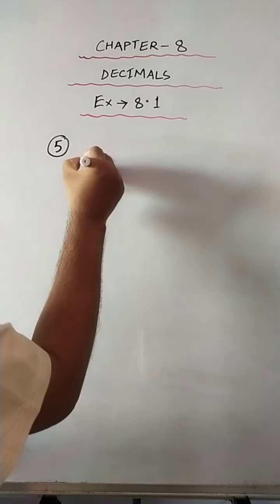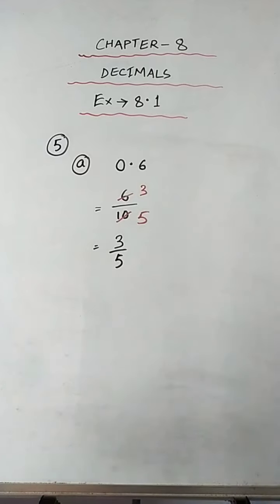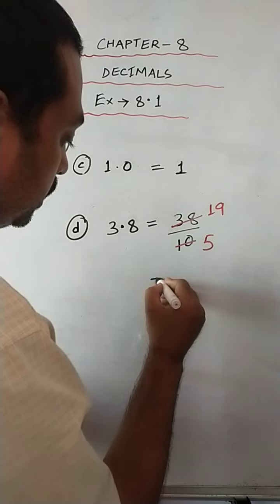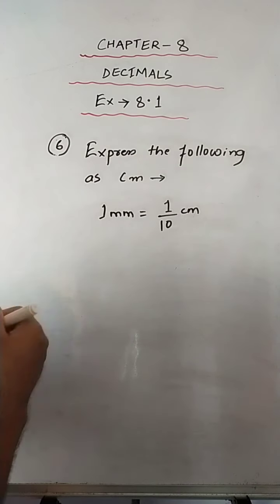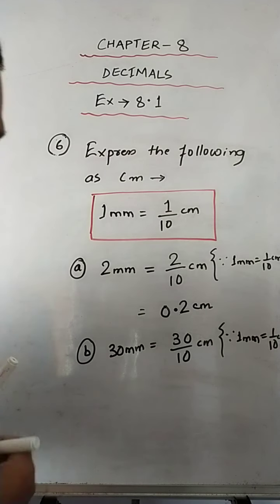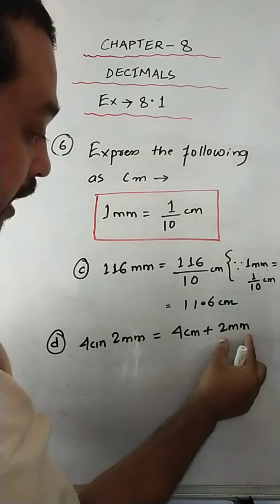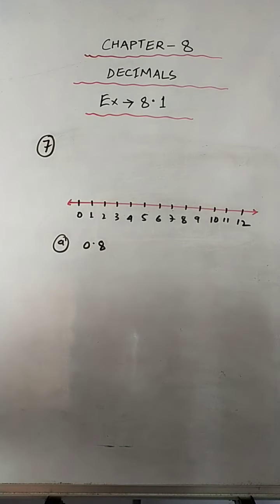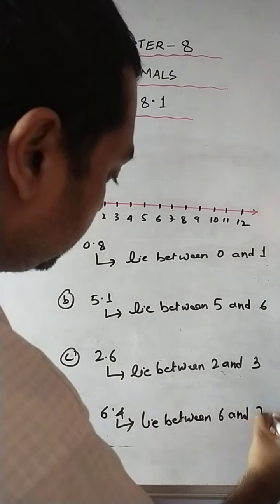Chapter 8 Decimals